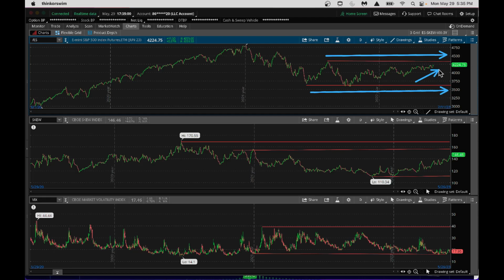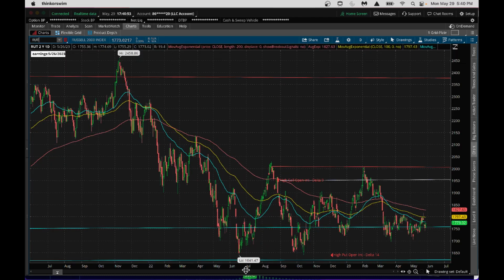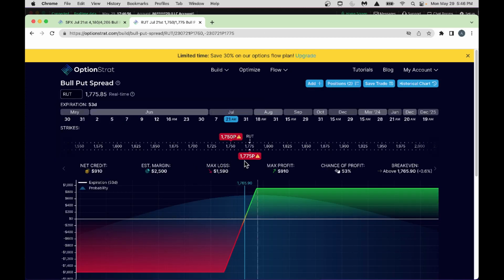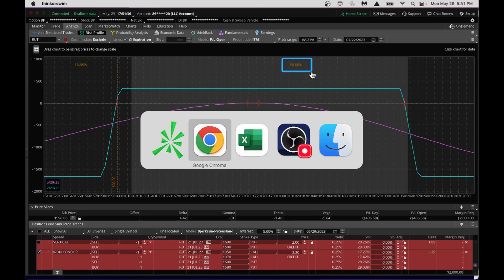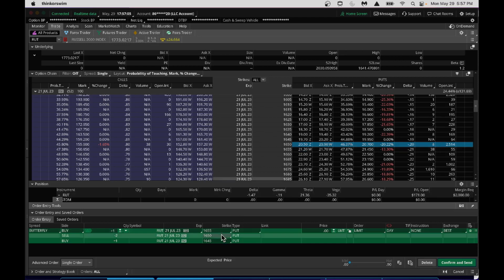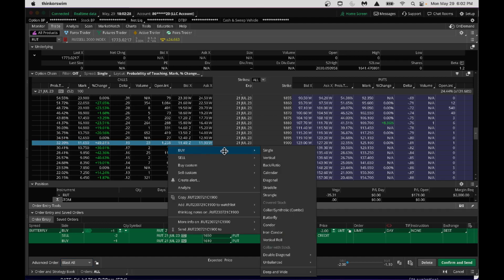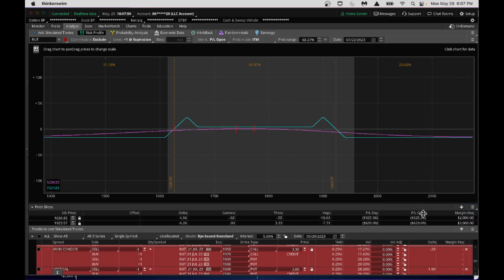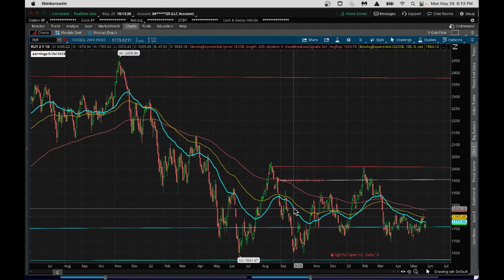High Probability Option Strategies!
Idea of trading a handful of index options is fascinating! I love trading SPX, NDX, RUT. Very tax friendly. (60% long term capital gain tax and 40% short term capital gain tax) No need to worry about earnings, analyst downgrades and bankruptcies! Tune out market noise completely! Let us take a look at this awesome strategy!